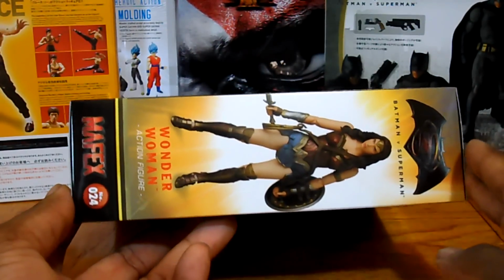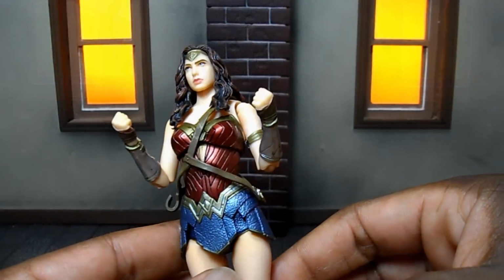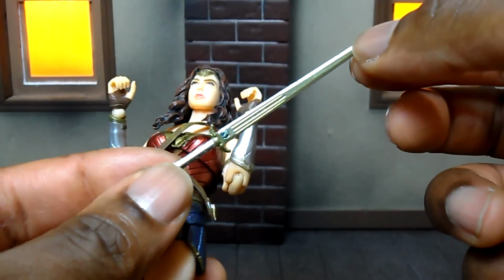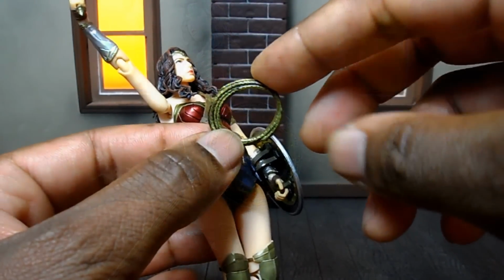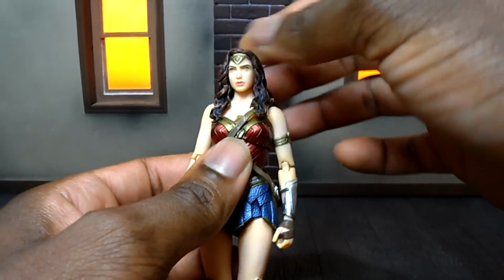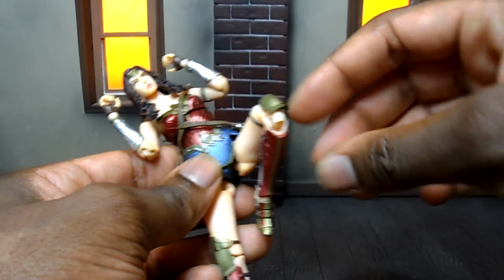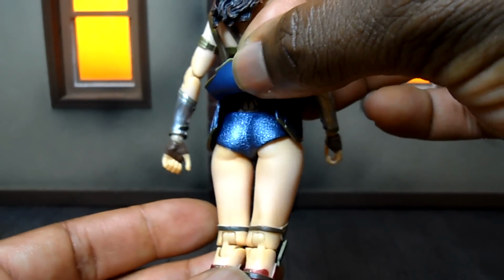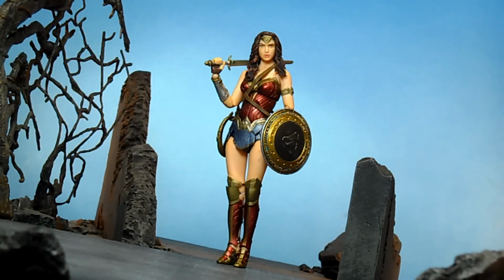Medicom Mafex Batman vs Superman, Dawn of Justice Wonder Woman Figure Review